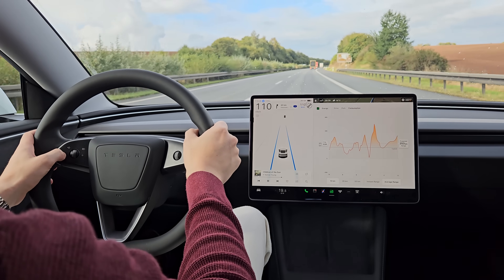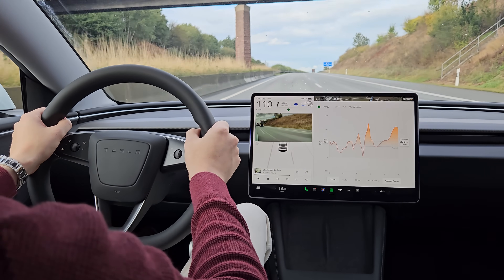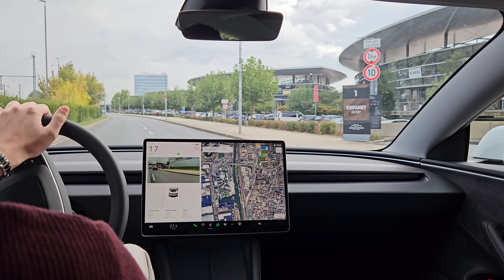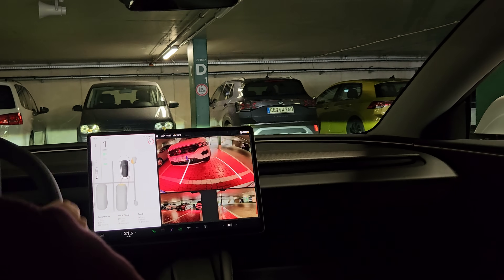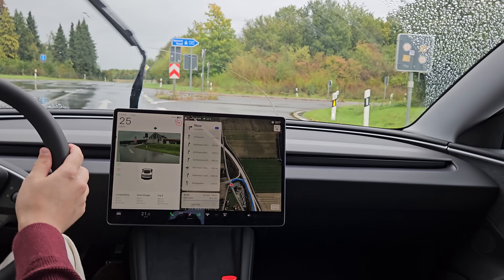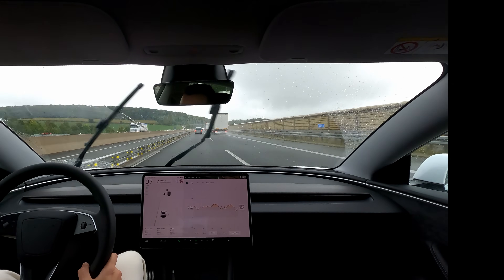Model 3 Performance Roadtrip: Rain adds 50% more consumption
Considering a Tesla? Get up to $2000 off your order and support these videos

Join us as we take our brand new 2024 Tesla Model 3 Performance on an epic 400km road trip, we keep the speed at 110 km/h to see how it handles real-world driving conditions.

In this video, we test the energy consumption of the Model 3 over long distances, but things don’t go quite as planned. Midway through the trip, we encounter heavy rain, which pushes our energy use way higher than expected – up to 50% more!

We’ll break down:

Our initial energy predictions vs. actual consumption
How weather impacts EV efficiency
How to deal with broken chargers

If you're curious about EV performance, long-distance driving in a Tesla, or how different factors affect consumption, this video is for you.

Feel free to drop any questions or thoughts in the comments, and if you enjoy the content, make sure to give us a like and subscribe for more content like this.

Video Chapters

00:00 Intro
00:35 Trip starts
01:50 First efficiency check
02:10 Timelapse therapy
06:38 Arrival and consumption
08:38 Rain consumption
09:30 Timelapse therapy
10:30 Supercharger
14:15 End of journey